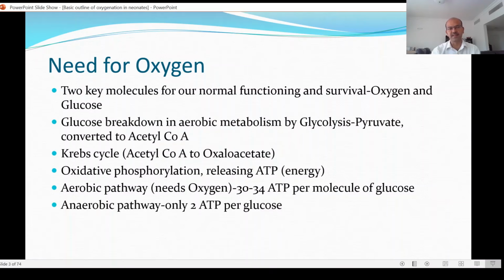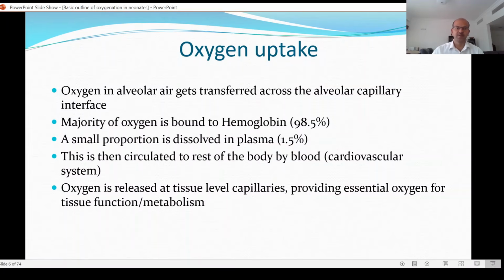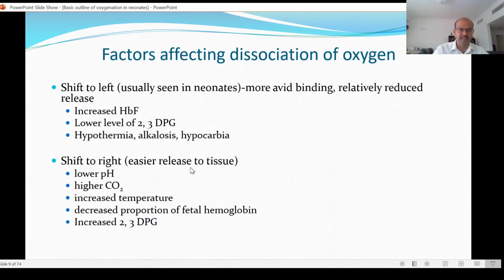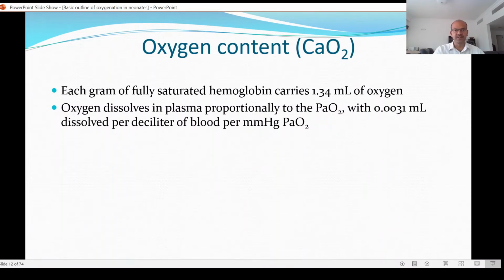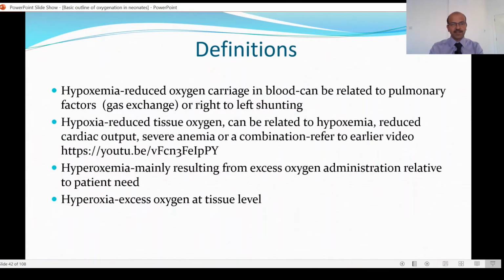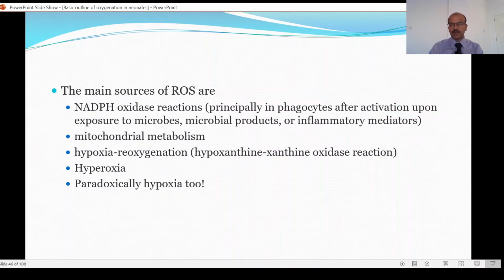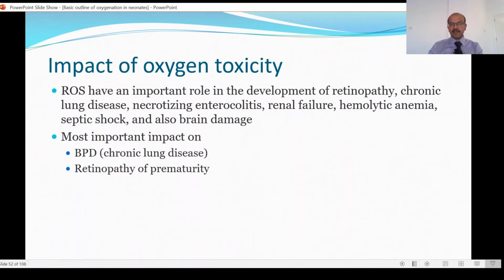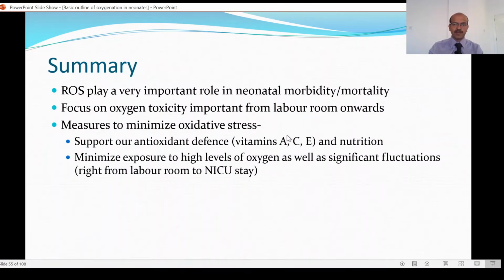An overview of the important role of oxygen in neonatology and oxygen toxicity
In this video, I give an overview of why the body needs oxygen, how aerobic metabolism of glucose differs from anaerobic metabolism, what factors determine oxygenation, a brief overview of hemoglobin and oxygen hemoglobin dissociation curve, cardiac output and impact on tissue oxygenation and impact of lung disease on oxygenation. I also discuss oxygen toxicity.